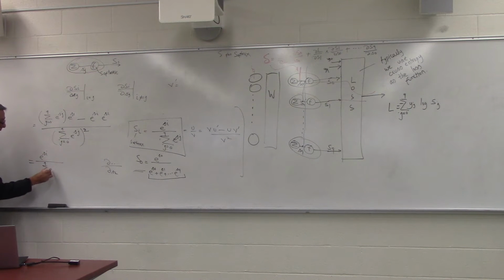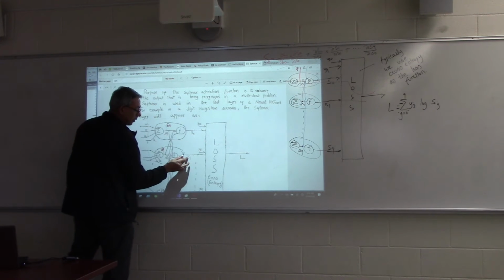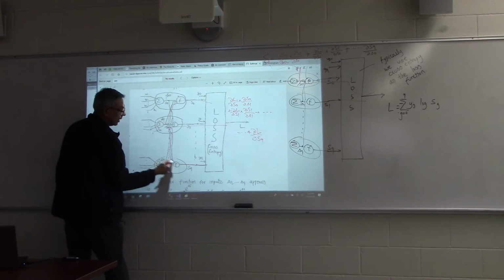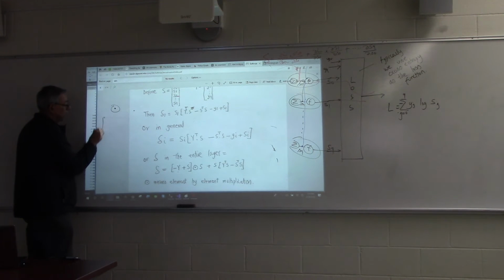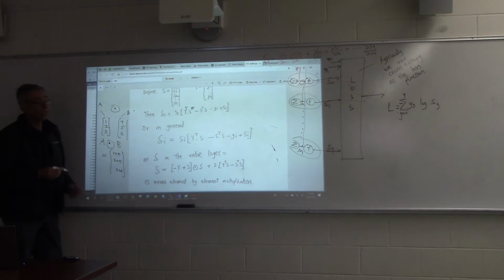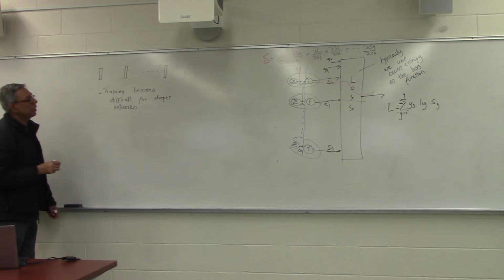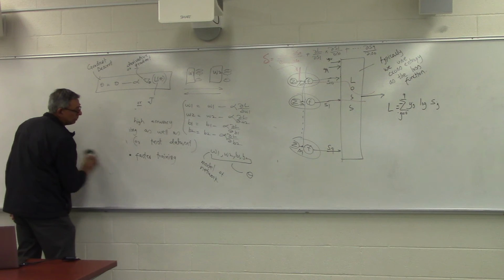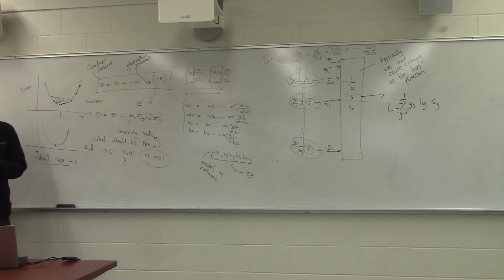CPEG586 Lec5A 02 24 2020